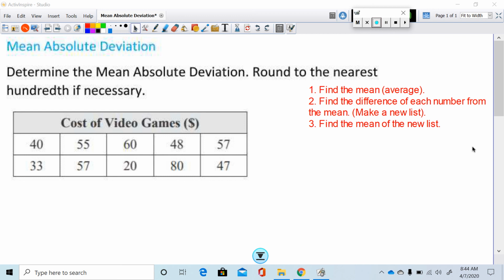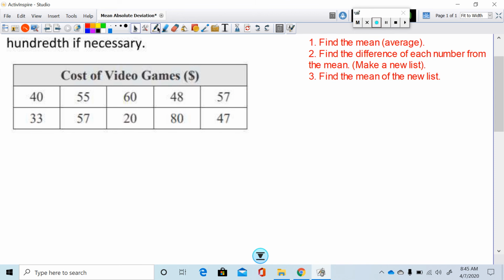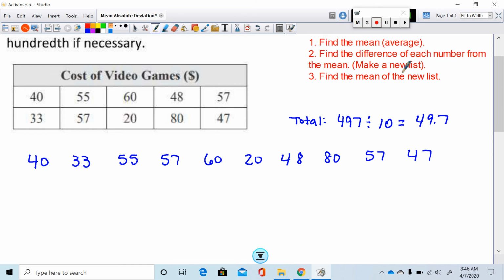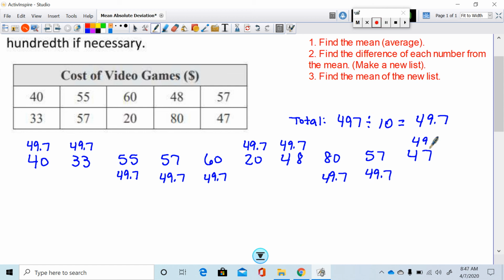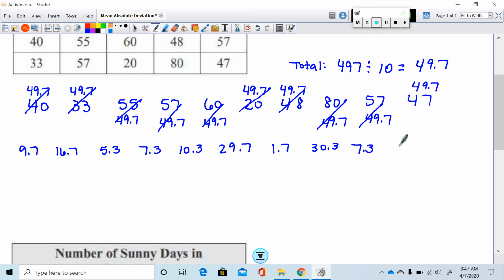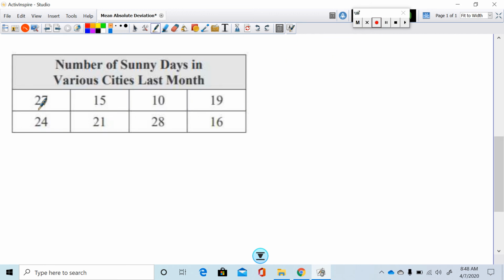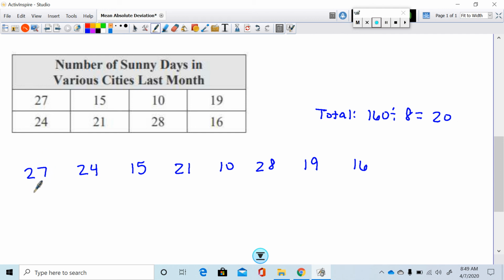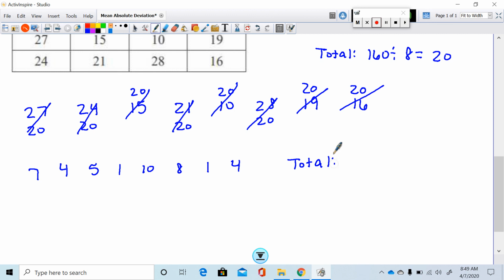Mean Absolute Deviation